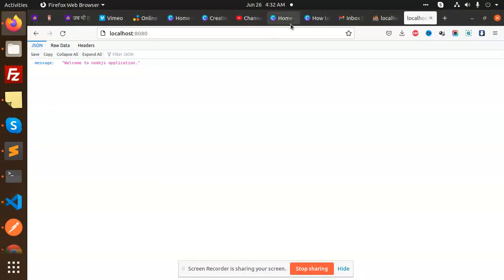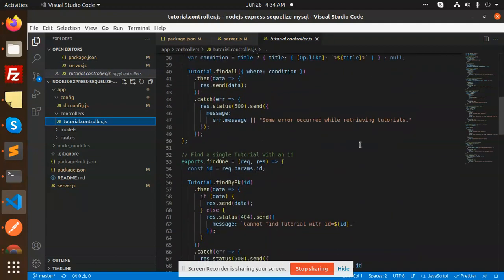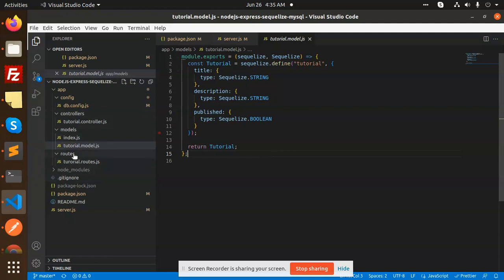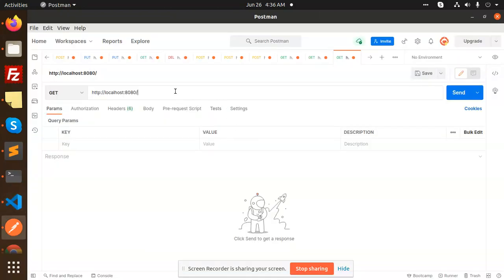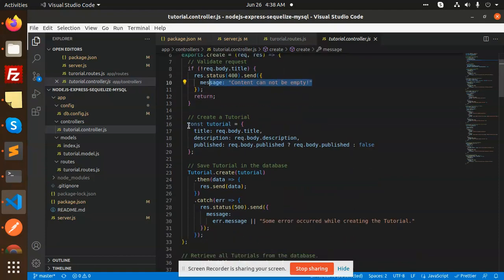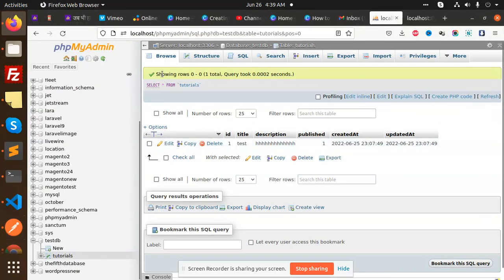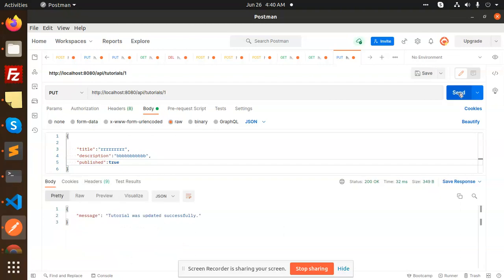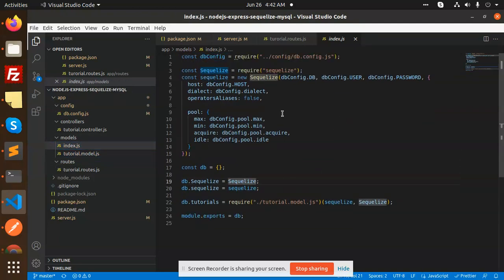Node.js Rest APIs example with Express, Sequelize & MySQL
Creating a MySQL Table in NodeJS using Sequelize